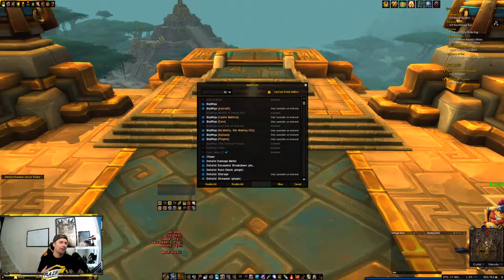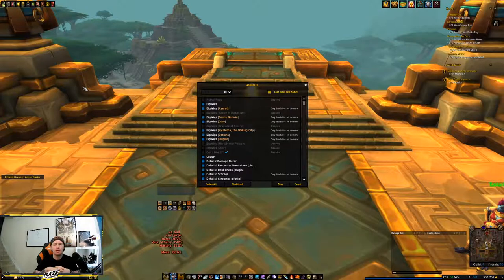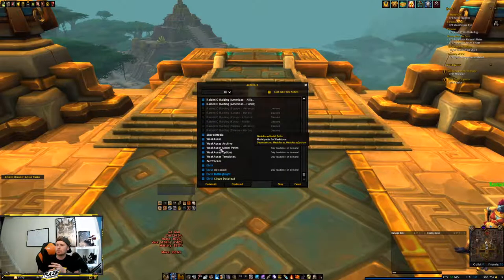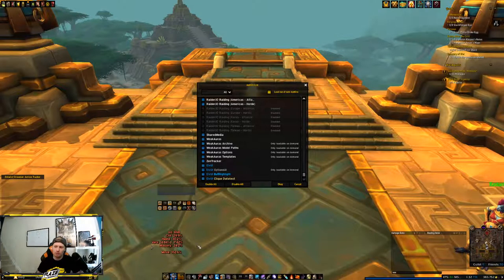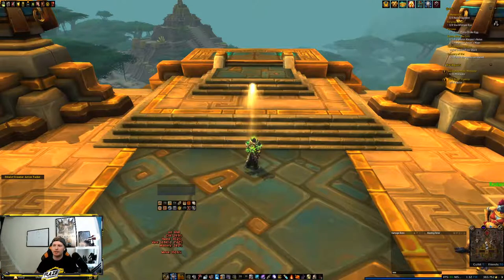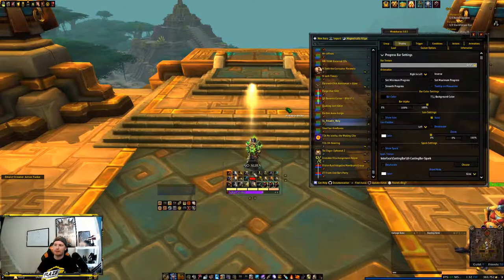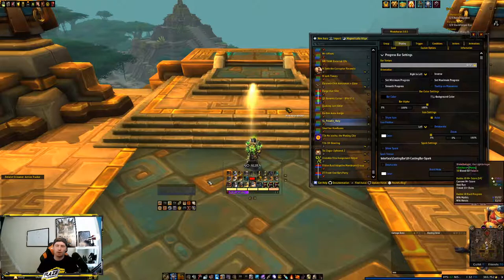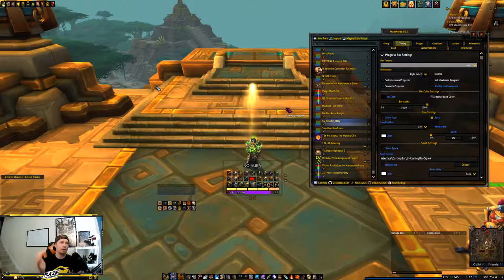What Addons YOU Need for Shadowlands!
3. Vuhdo OR Clique+Grid2/Elvui
Other: Zen Tracker

Wago.io

Addons:
BigWigs - LittleWigs - Weak aura 2 - Elvui - Clique - Details